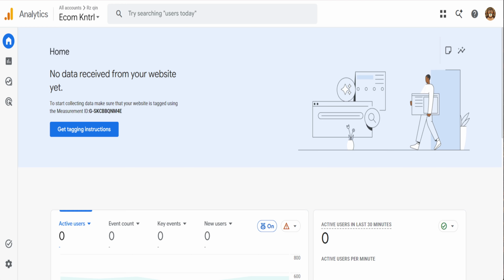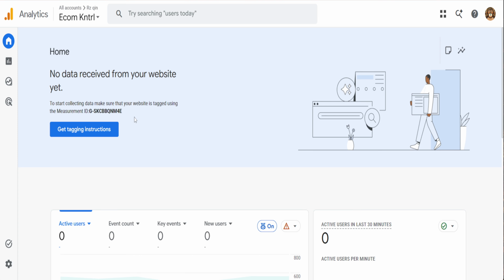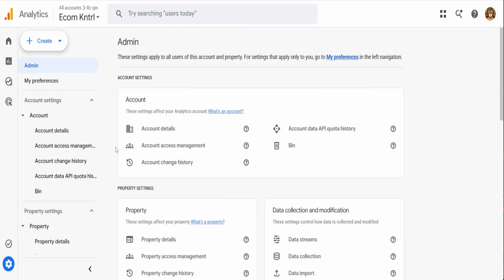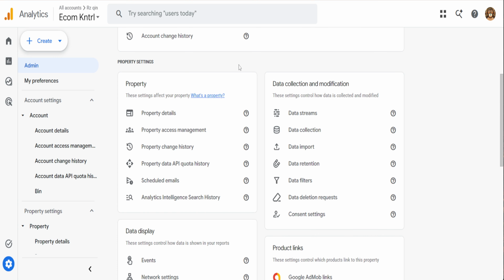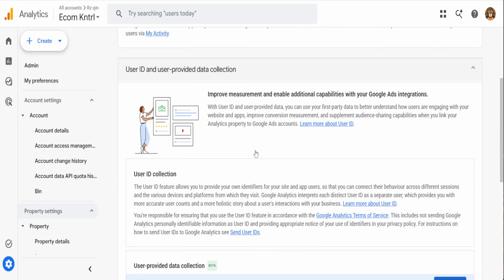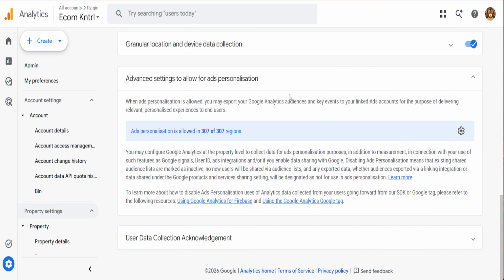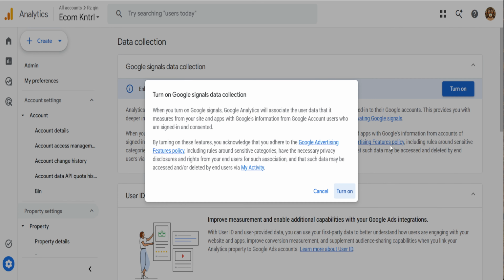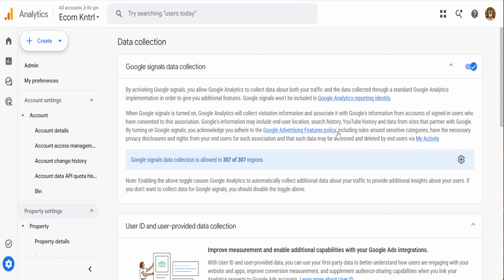How to Set Up Cross-Device Tracking in Google Analytics (2026) | Step-by-Step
Learn how to set up cross-device tracking in Google Analytics so you can follow users across phones, tablets, and desktops in one unified view. This tutorial walks you through enabling Google Signals, linking your accounts, and configuring user ID tracking so your data actually reflects real customer journeys. Most setups miss a key step that breaks attribution — this guide covers the updated method that works in 2026. Whether you're running a Shopify store or any ecommerce site, accurate cross-device data helps you make smarter ad and email decisions. Watch the full walkthrough and start tracking the right way today.